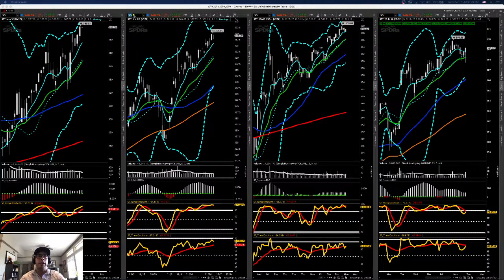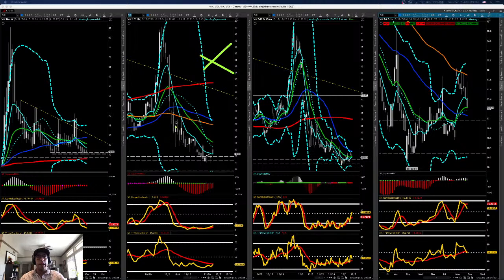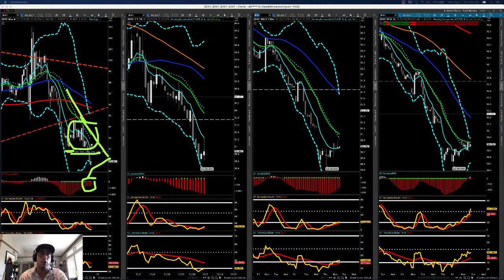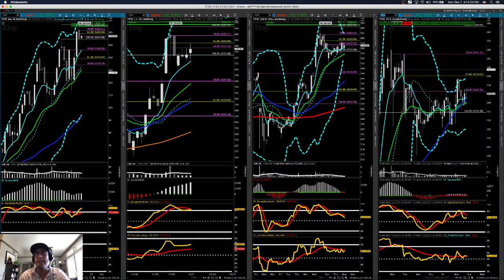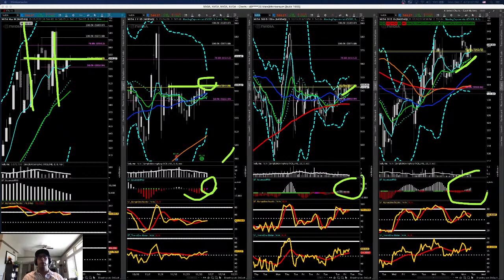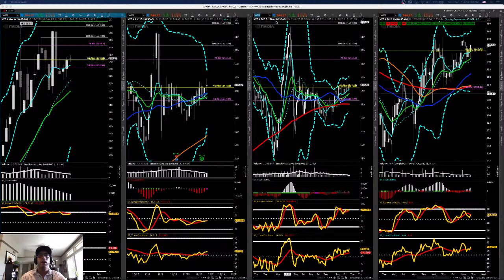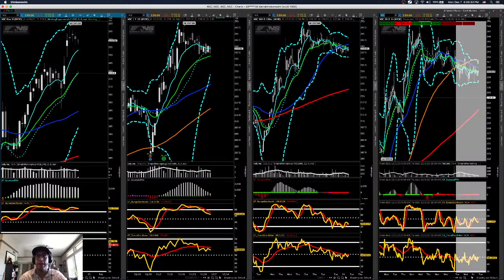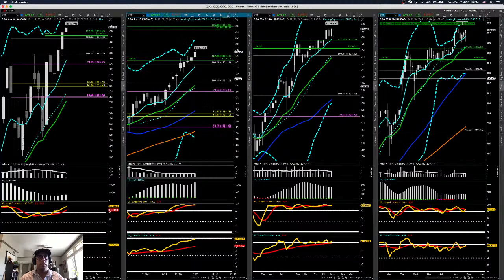State of the Market with Sam Shames 12/7/20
Sam began trading futures and equities in 2006 as markets were reaching a crescendo. Learning how to find opportunities in any market condition was the most important lesson from this time. He primarily looks to market correlations and follows a strategy where he looks to take advantage of both daily and intraday trends.

He's one of the traders in our Options Gold live trading room, which you can check out